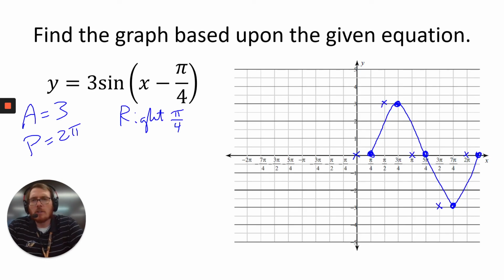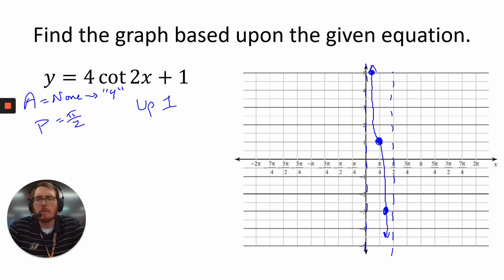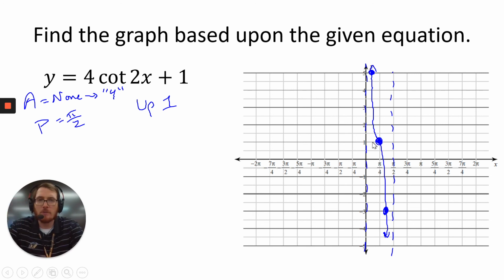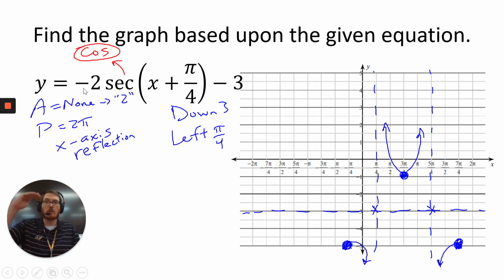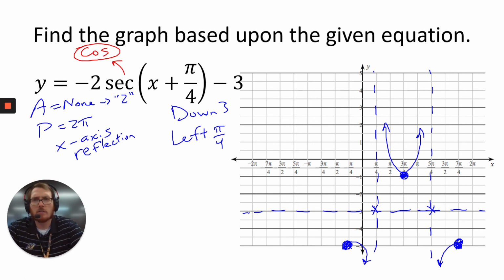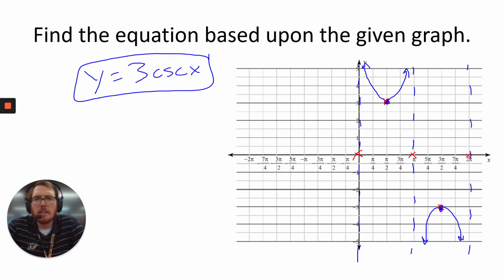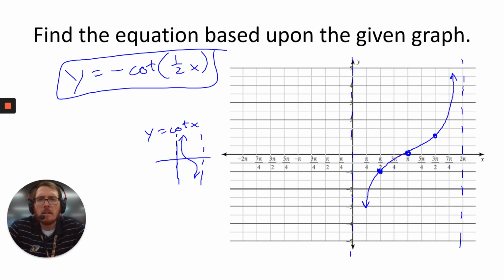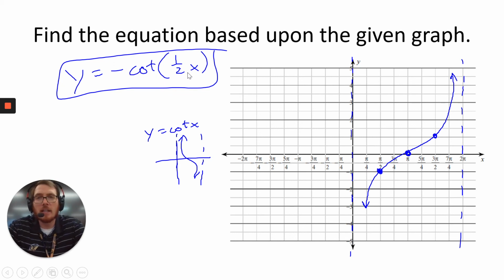Trig - Chapter 4 Review